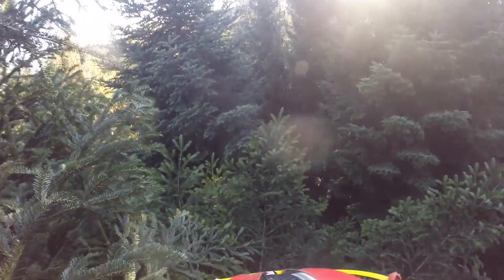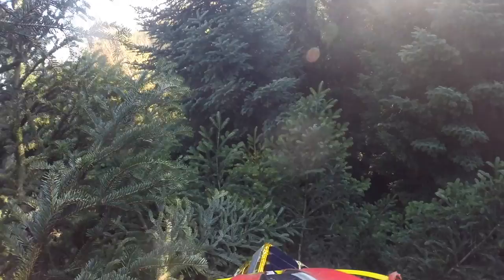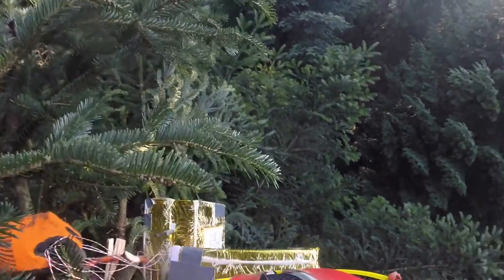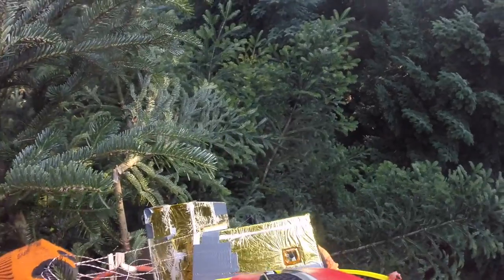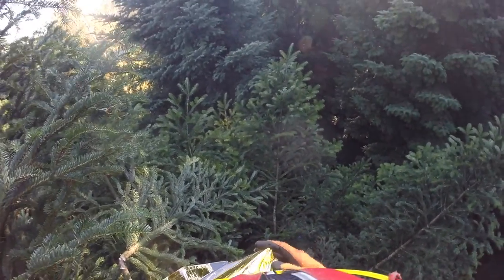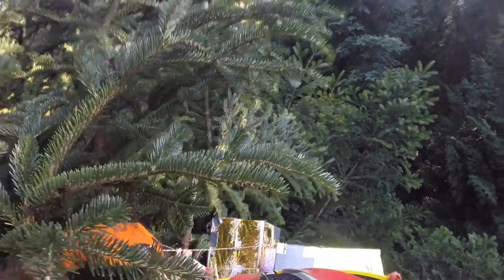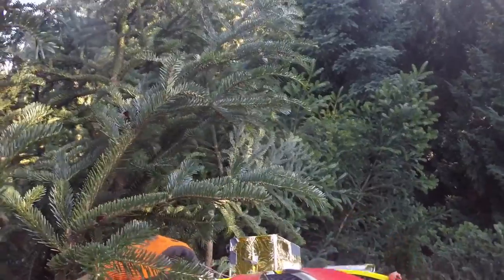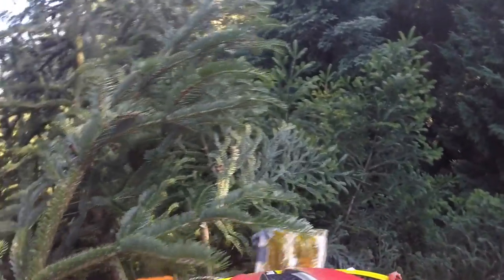Octanis Balloon Launch: Payload retrieval (10.04.2016)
Weather balloon launch with payload of the Octanis Rover project, starting in St.Sulpice, close to EPFL campus, Switzerland. The payload landed 20 m up in a tree close to Aarau, Switzerland.

Octanis provides a place for curious and creative minds to embark on exploratory, technical missions around the world. Our objective is to distill our findings into pragmatic solutions and inventions, accessible to everyone.